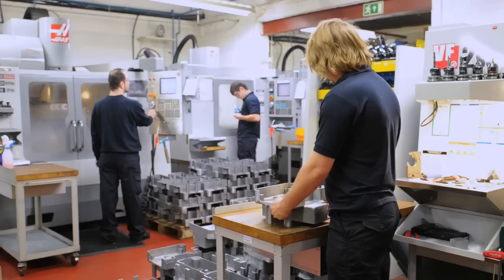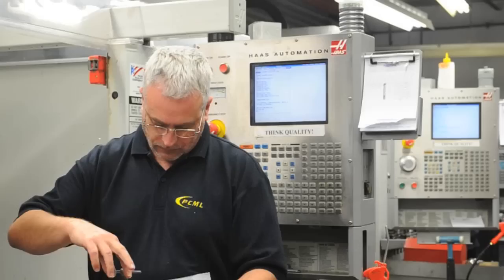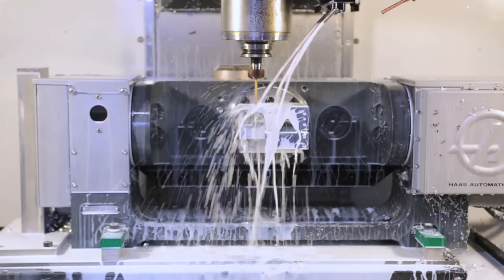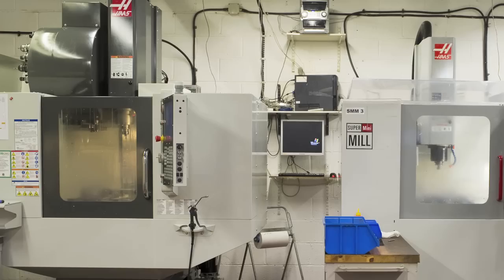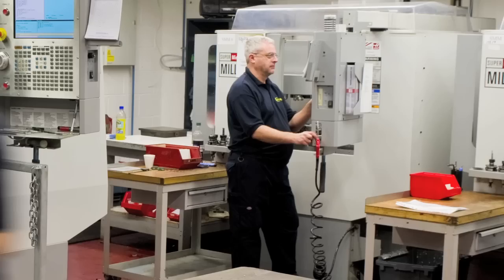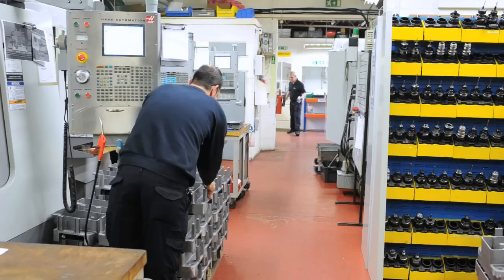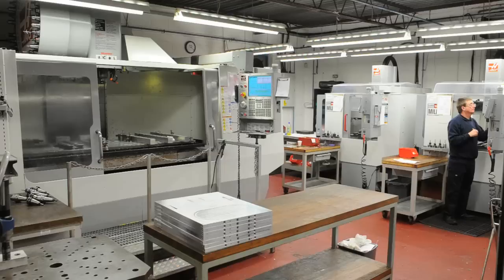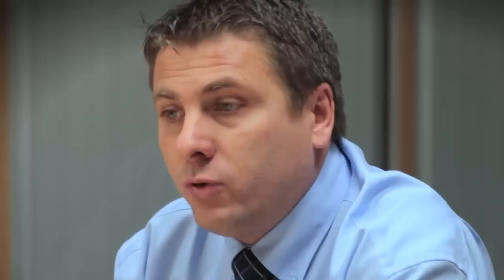PCML: Team Building for a Better Future — Haas Customer Documentary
In its early days, Cambridgeshire-based Haas UK customer PCML was a subcontract machine shop offering limited services to a just a few, mostly local, customers. These-days, managers describe the company as a contract manufacturer of complex, precision components for high-technology growth sectors, such as medical devices, ink jet printing, and life sciences.

PCML has an impressive array of Haas machines, including thirteen Mini Mills, six VF-2SS super speed, a VF-4, a VF-7, two Mini Mill 2s, an SL-10 lathe, and its latest acquisition, a DT-1 Drill/Tap machine.